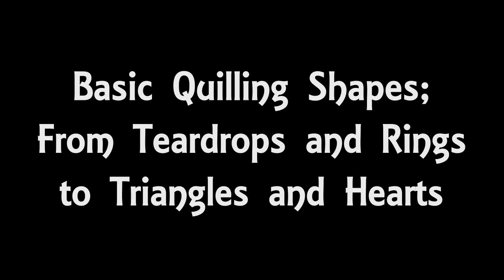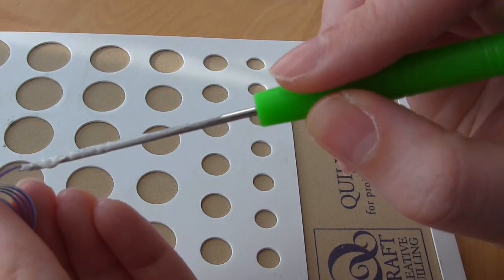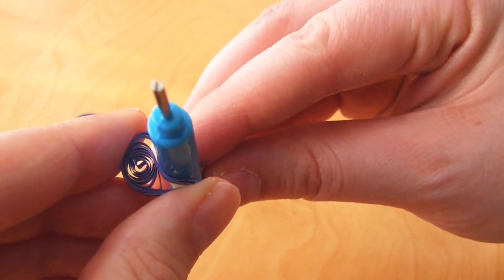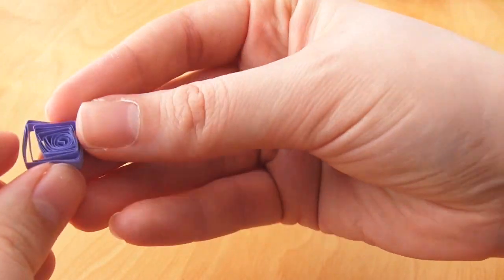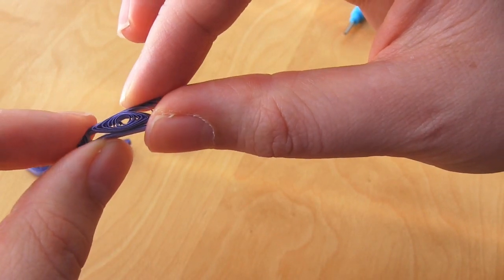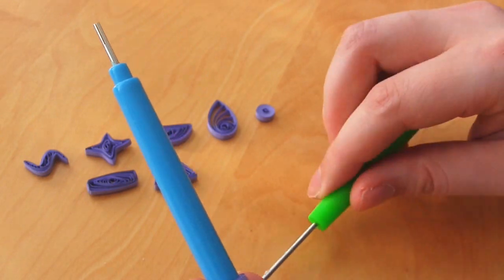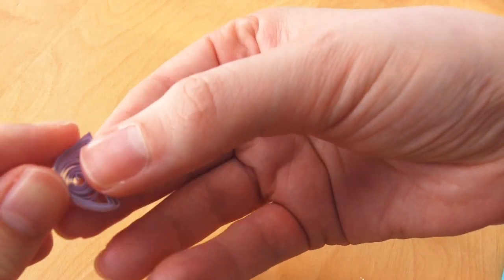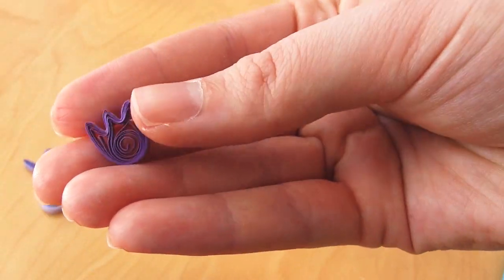Quilling Basic Shapes | A Beginner's Tutorial on How to Quill Paper Shapes | Squares, Hearts, Stars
Join me for this beginner's quilling lesson which runs through how to quill a series of basic coils and shapes including loose and tight coils, stars, 'S' shape squiggles, crescents and semi-circles, teardrops, rectangles, squares, triangles, stars, tulips and hearts.

All you need is: a slotted quilling tool, (PVA) glue - I'm using Aleene's tacky glue, and some quilling paper strips. I would also recommend a quilling board, and a pointed tip to apply glue accurately - I'm using a quilling needle for this job.

I hope this video lesson is useful for you.